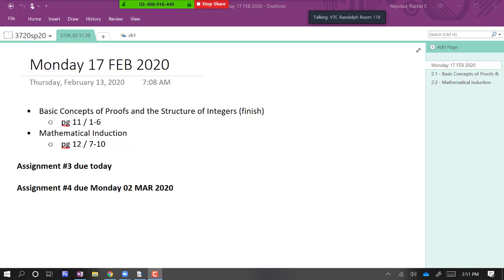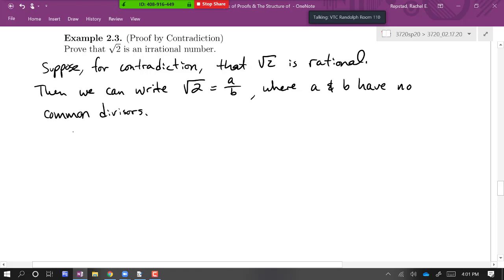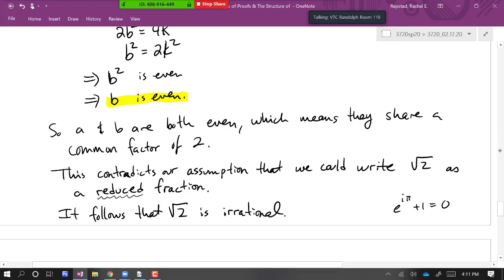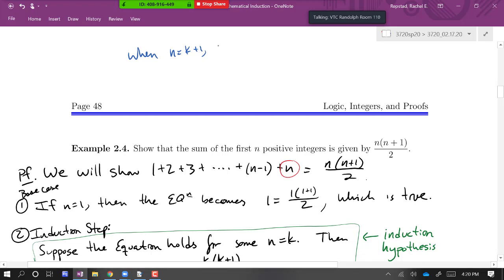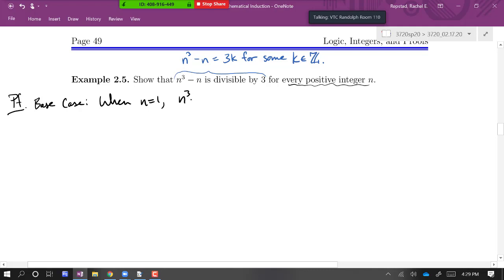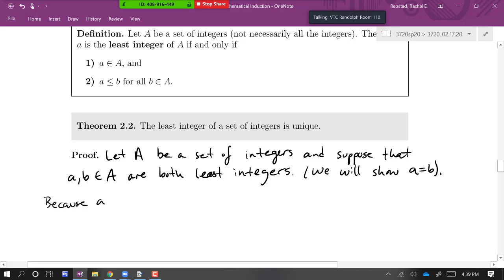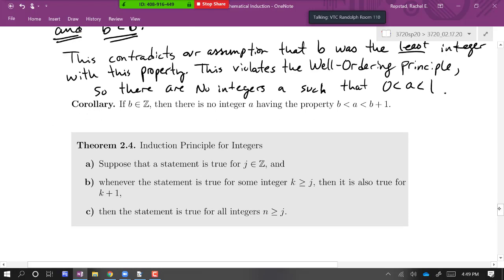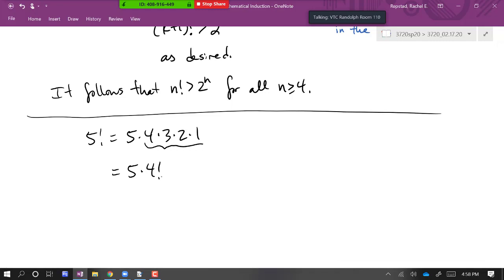MAT-3720 Monday 17 FEB 2020 - Writing Proofs; Induction